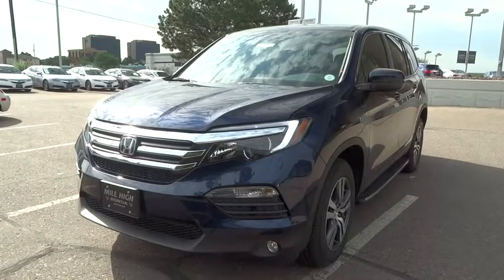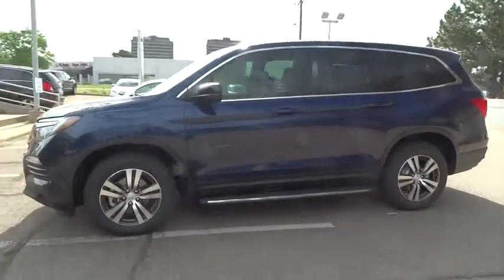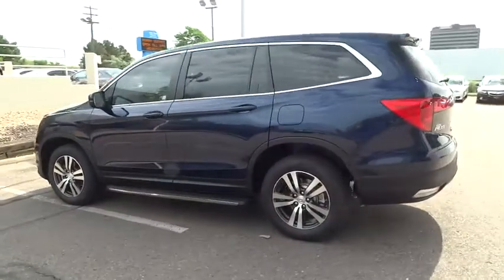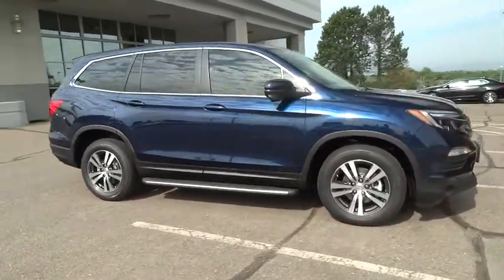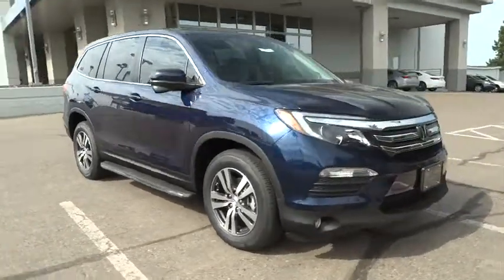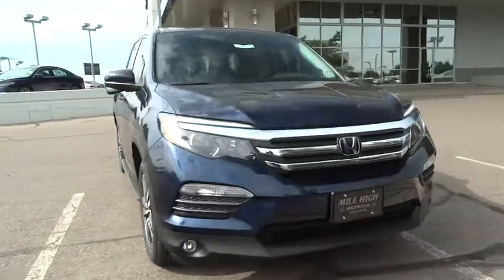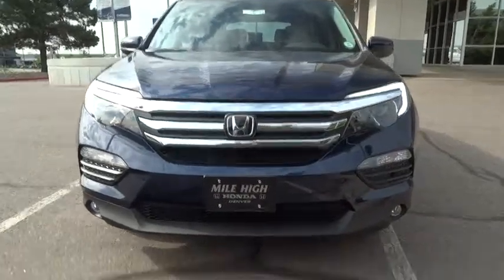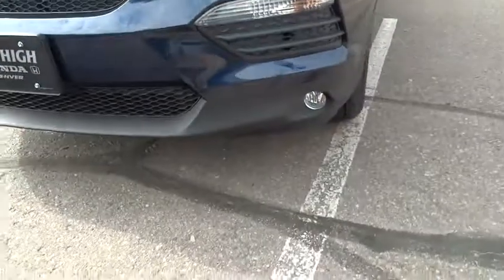2017 Honda Pilot Aurora, Denver, Highland Ranch, Parker, Centennial, CO 38553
2017 Honda Pilot